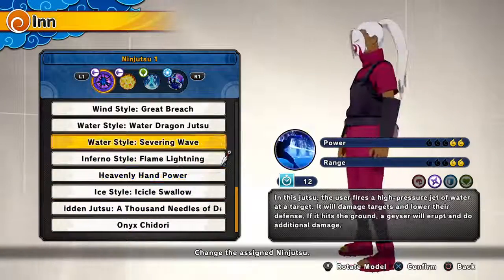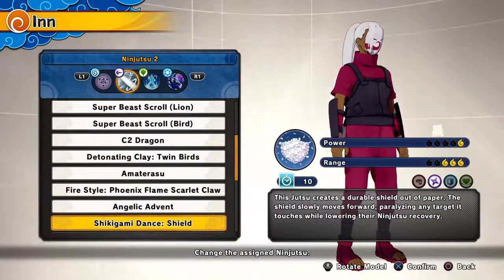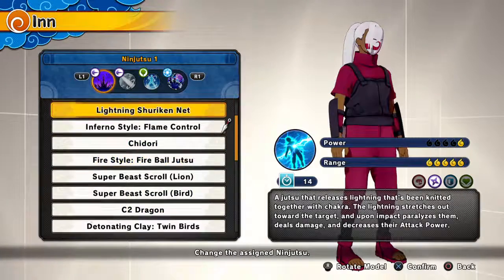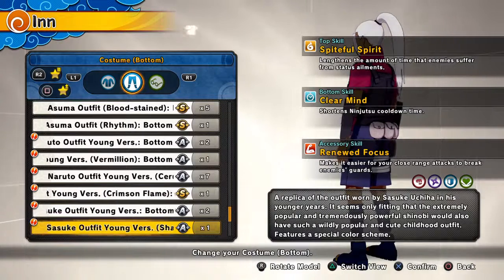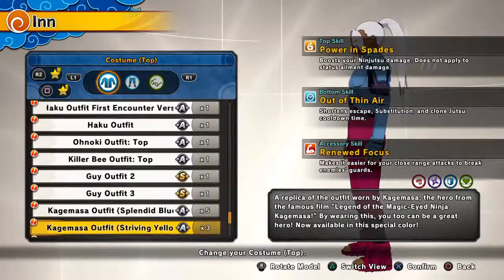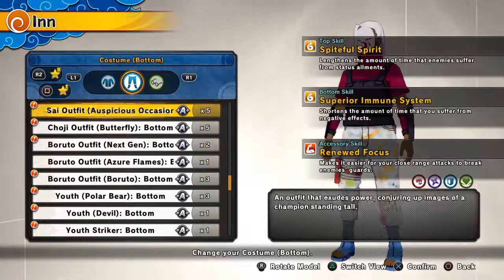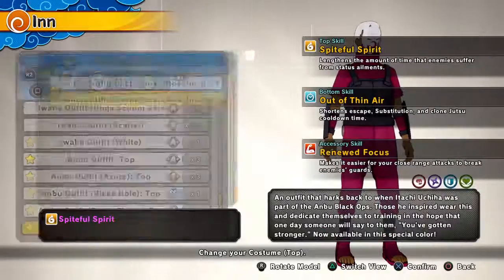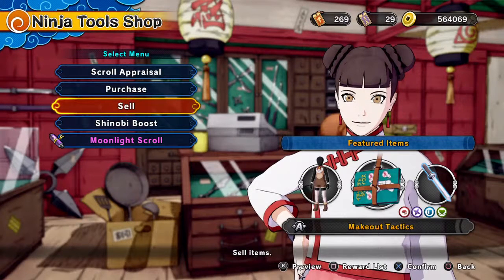How To Break Water Piller